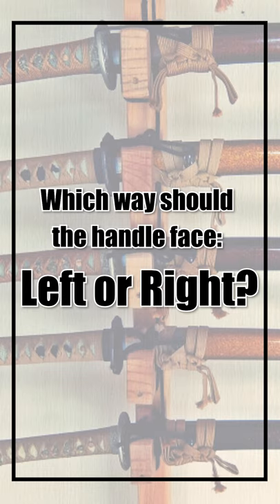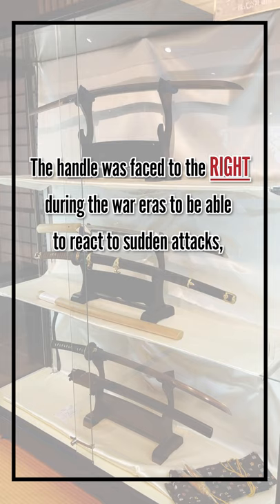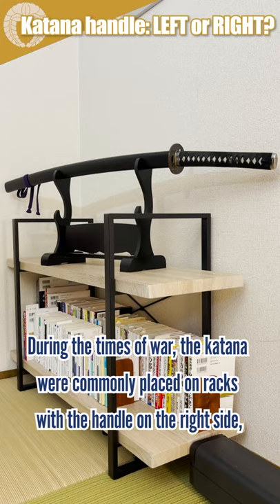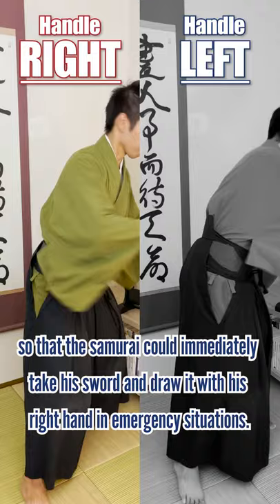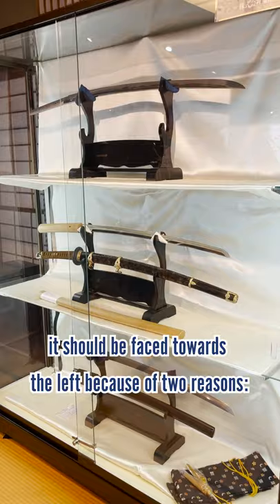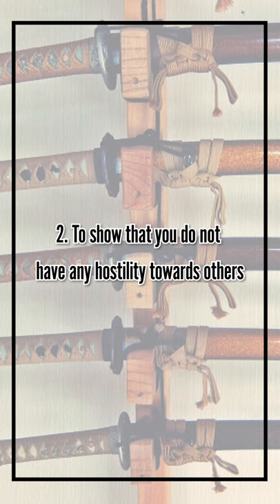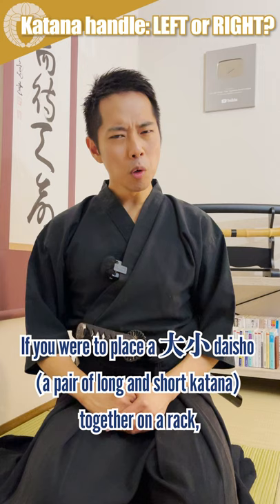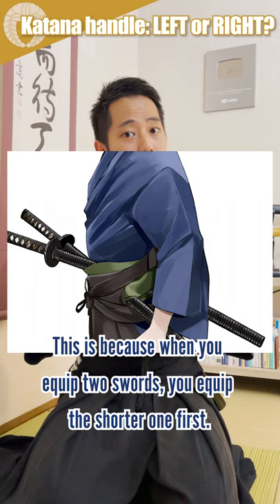LEFT or RIGHT? Which Way Should Katana Face When Placed on a Rack?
The handle was faced to the right during the war eras to be able to react to sudden attacks,
but today it should face the left side to show peace and respect.

During the times of war, the katana were commonly placed on racks with the handle on the right side, so that the samurai could immediately take his sword and draw it with his right hand in emergency situations.

However, in a peaceful era like today, it should be faced towards the left because of two reasons:

1. To keep the side where the  “銘 mei” (name of the swordsmith, the year it was made, etc.)
is engraved on the inside of the handle shown to the front
2. To show that you do not have any hostility towards others

By the way, if the katana is a “太刀 tachi” (the longer and more curved blade originally meant to be used on horseback), the sharp edge should face downwards. This is because it was the way they were equipped on the samurais’ waist, and because the 銘 mei is engraved on the opposite side.

If you were to place a 大小 daisho (a pair of long and short katana) together on a rack, you should keep the shorter (wakizashi) on the top and the longer (uchi-katana) on the bottom. This is because when you equip two swords, you equip the shorter one first. However today, as you can see from these pictures of katana shops in Kyoto, it is more common to keep the longer one on top for better balance and design.

♪Music♪
おとわび

♪Sound effects♪
効果音ラボ

♪Pictures♪
かわいいフリー素材屋 いらすとや